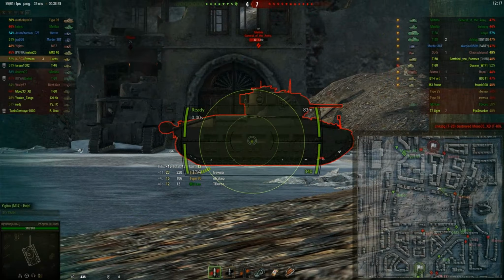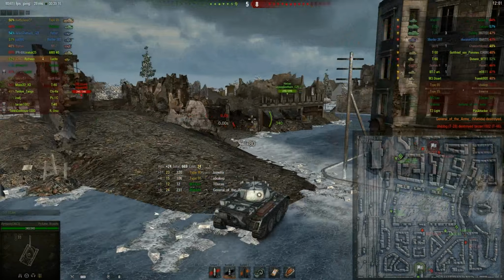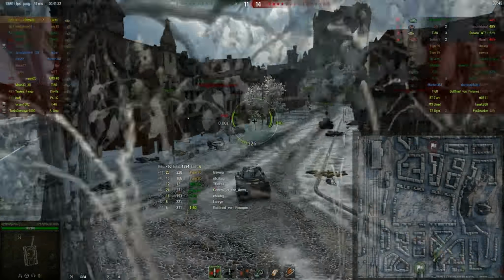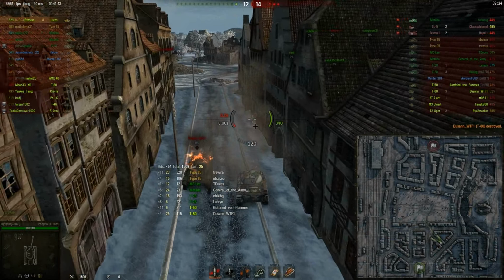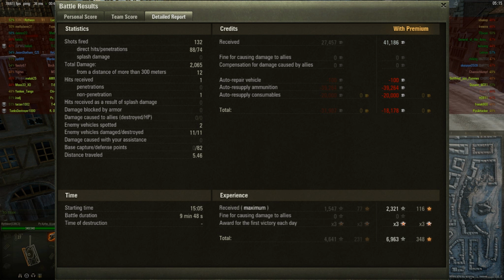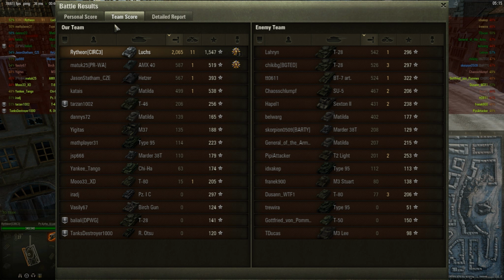9.10 HoF Luchs Rytheon (EU) Winter Himmelsdorf South/ Cool Comeback Cinema, Vol. 6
Rytheon in his Luchs.   11 kills in a comeback win.   'nuff said.